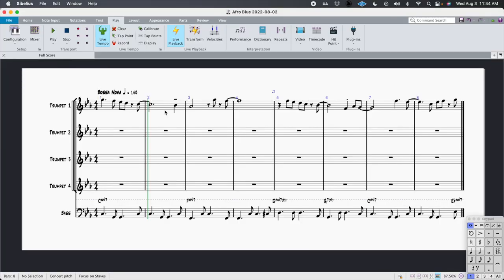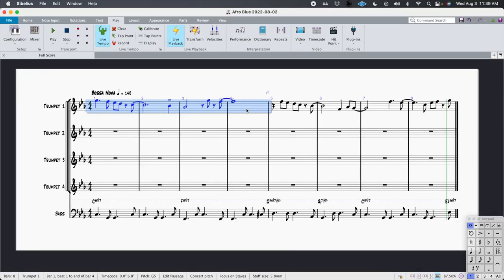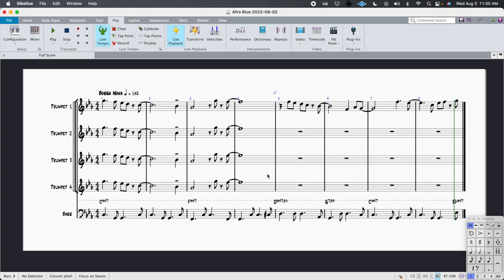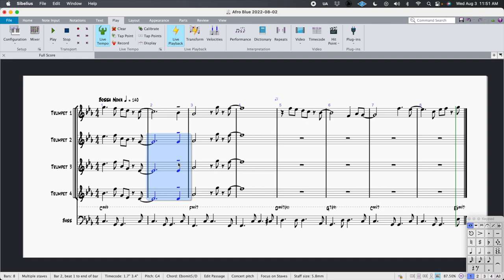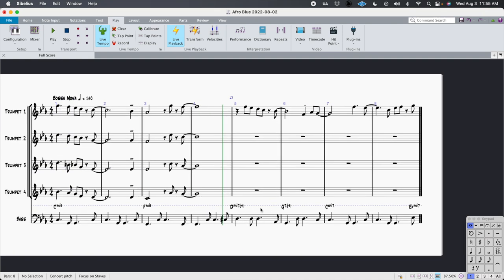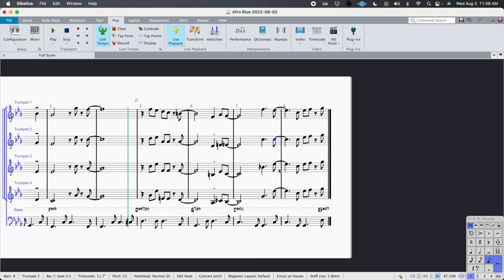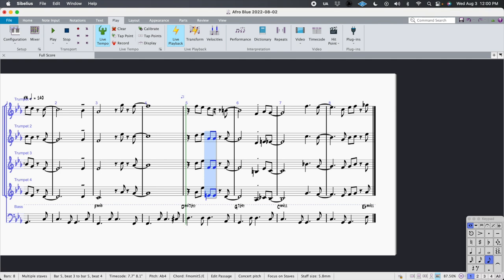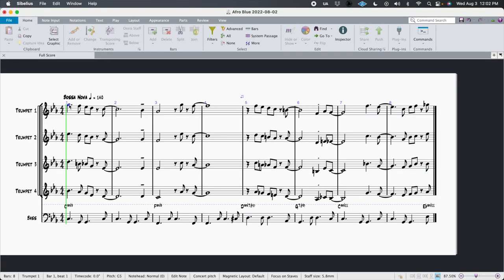Orchestrating a four trumpet section DEMONSTRATION - Big Band Arranging SECRETS REVEALED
In this lesson I show you how I orchestrate for a four trumpet section This is actually how I do it... in real time. This 8-bar melody took about 20 minutes to orchestrate. I am only slightly faster than that when I am writing on my own (without narration).
Watch as I harmonize the melody using closed voicing.  Then hear me talk through my considerations for choosing a particular voicing.

Elliot Deutsch is a composer and arranger of big band music in Los Angeles, CA. His arrangements and orchestrations have been performed and recorded by Arturo Sandoval, Martina McBride, Big Phat Band, Take 6, and many others. Deutsch's collaborations with electro swing producer Atom Smith have been streamed over a million times on Spotify. As a freelance trumpeter, Deutsch has toured with Solomon Burke and The Mutaytor, and he performs regularly with the polka band Die Sauerkrauts and the party band That Vibe.

All of the background music was recorded by the Pandemonium Big Band.